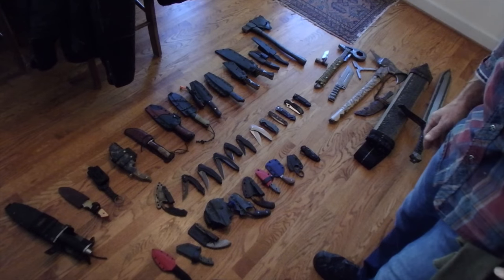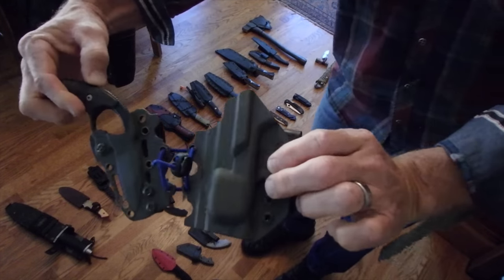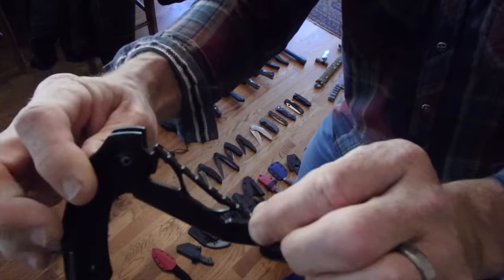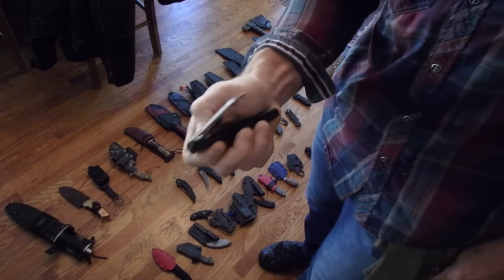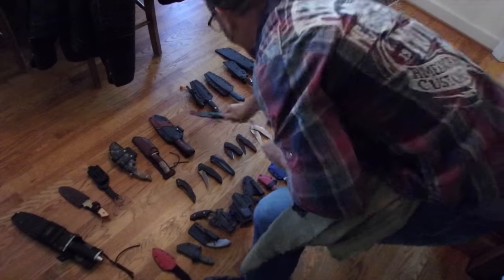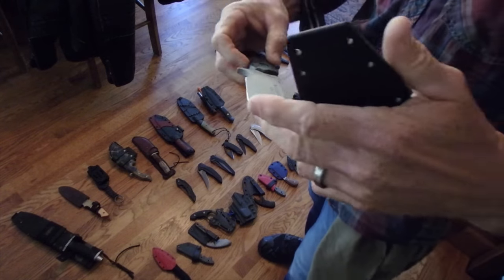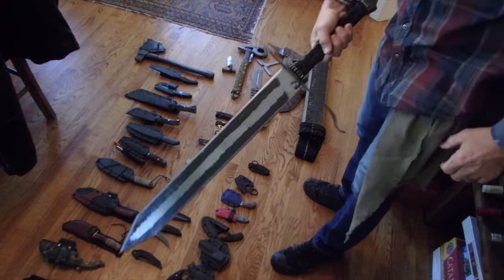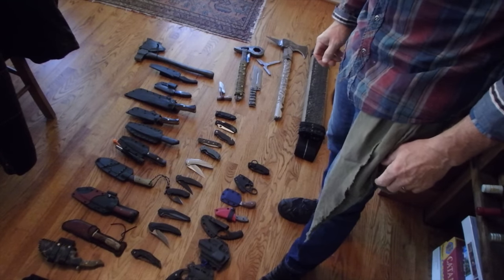My Knife Collection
This clip is from the video vault in my Keep the Blaze Alive Coaching Squad (aka “The Squad”). The Squad has three levels of membership, and we meet weekly online with a 2-hour livestream where I answer questions and tell stories, and the Tier 1 members get two monthly two-hour Zoom calls where we talk face-to-face. I also host two 3-day events per year for my Tier 1 members.